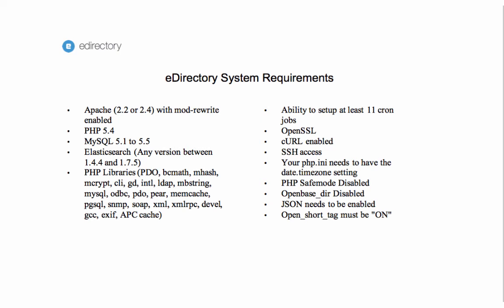eDirectory Tech Stack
Optimized code with the most advanced technologies available.